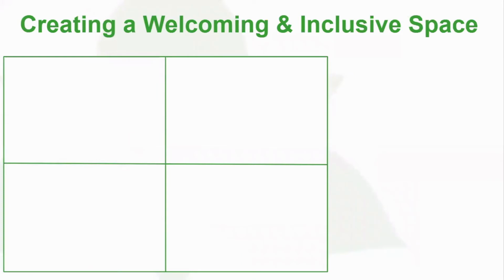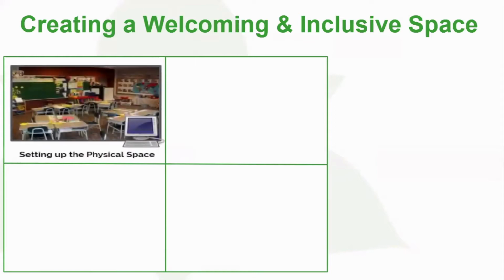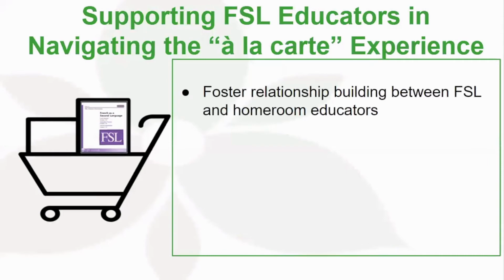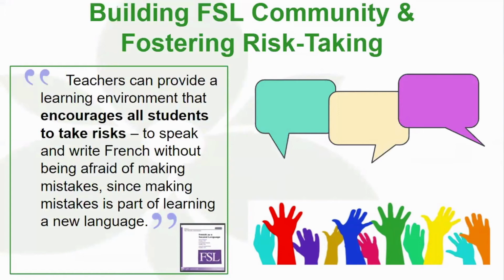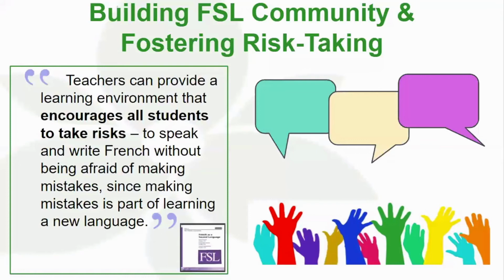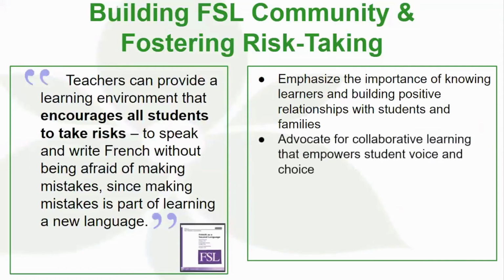MODULE 1 - FSL Retention and Recruitment Project